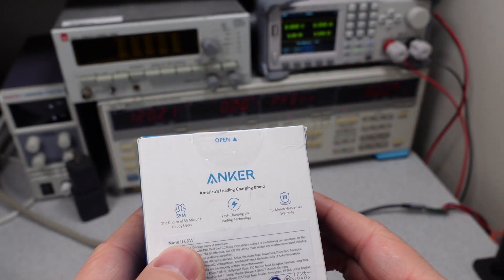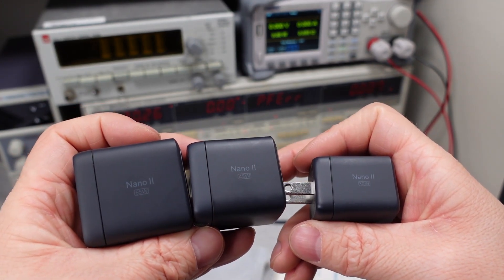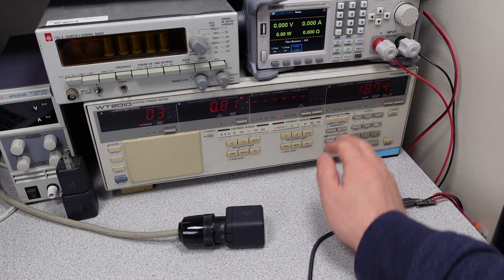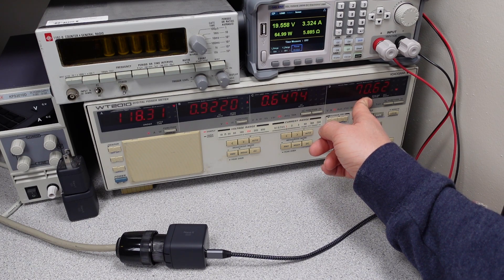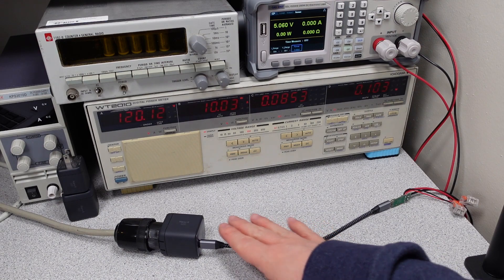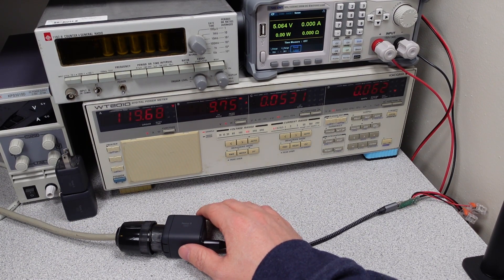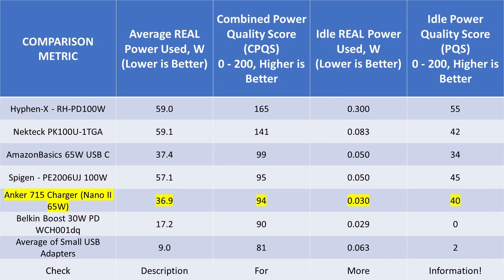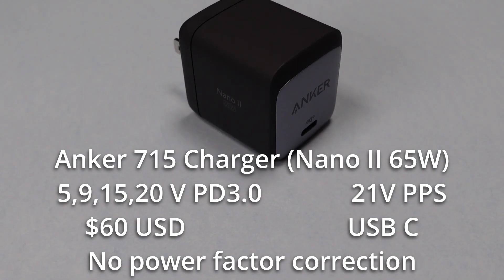Anker 715 Nano II 65W Power Adapter Review and Test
In this video I am looking at the Anker 715 Nano II 65W power adapter.  Also known as the A2663 power adapter.  Updated price on this adapter is $50 USD in June 2022.

Equipment:
Video Editing Software:  Davinci Resolve 17
Video Camera / Still Camera:  Sony ZV1
Lights:  Three VILTROX VL-200T
Microphone:  Rode SmartLav+